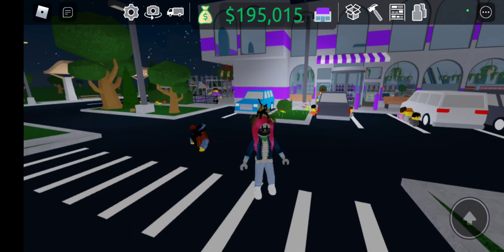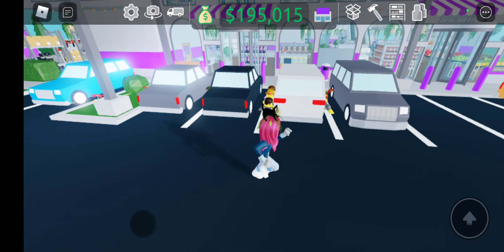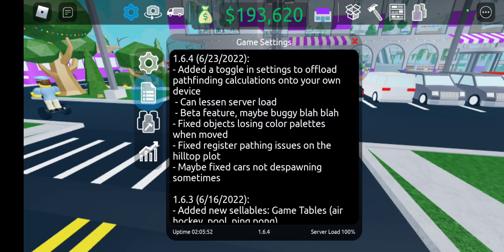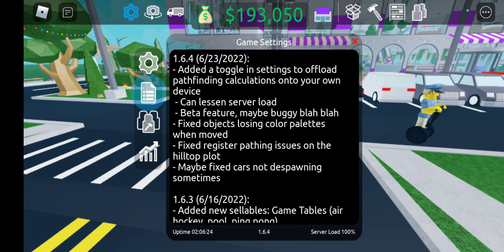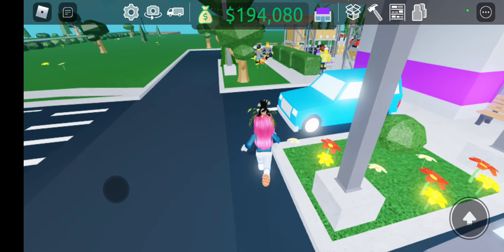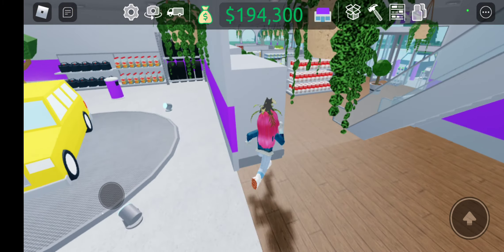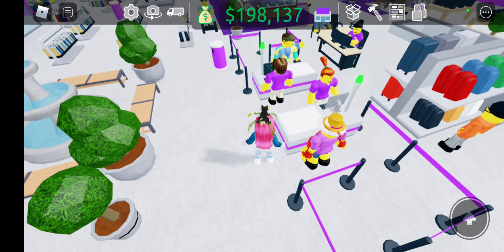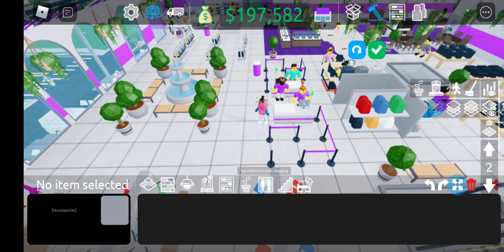ROBLOX | RETAIL TYCOON 2 TUTORIAL: *WEEKLY UPDATE* New Game Settings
Thursday means it's time for updates to Retail Tycoon 2! This week's update is a little different, with a new settings option, so let's take a look and learn how to use it!